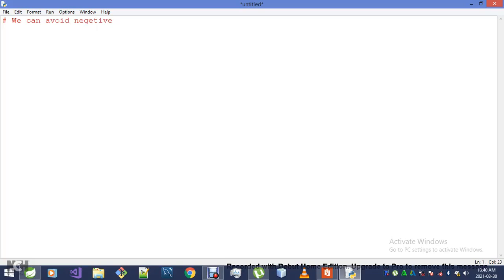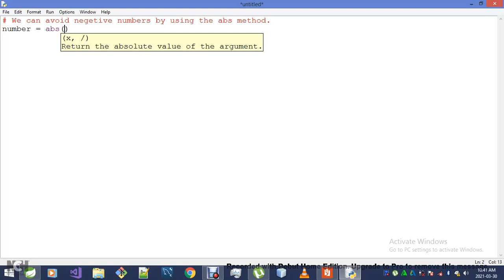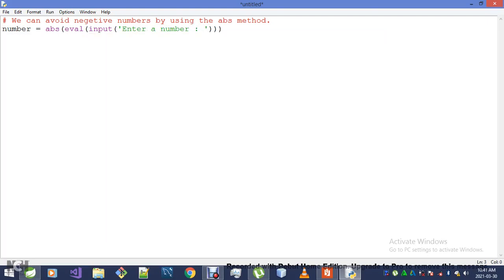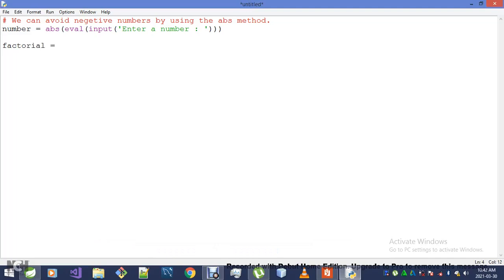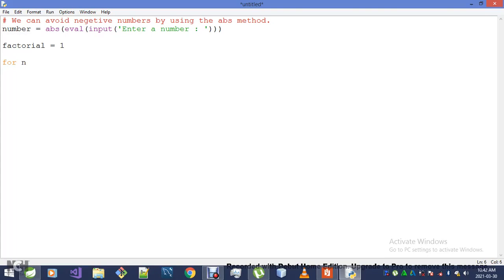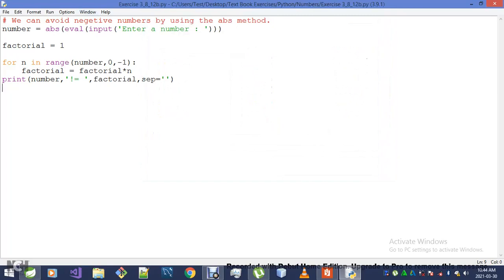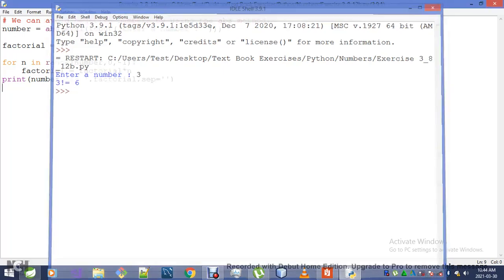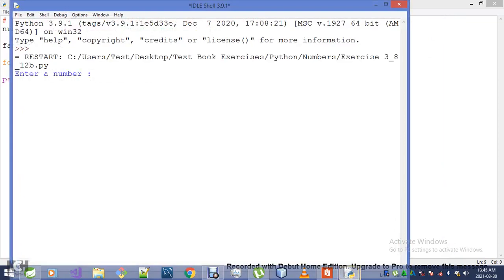A Practical Introduction To Python Programming - Exercise 3 8 12b